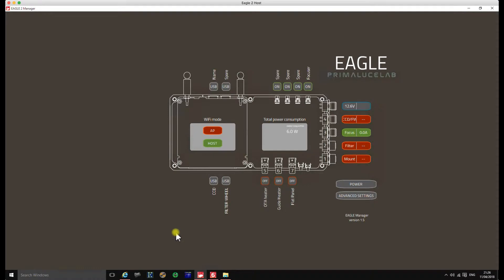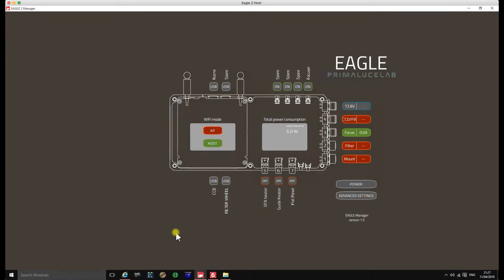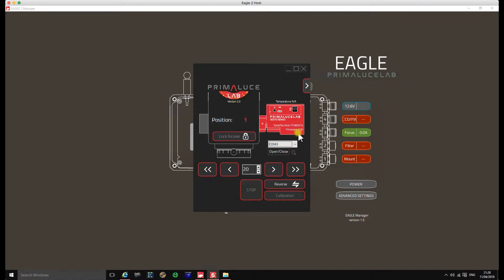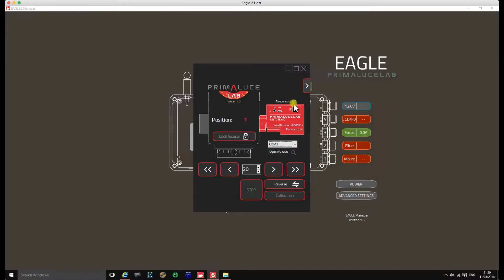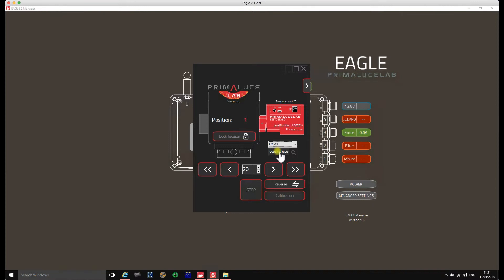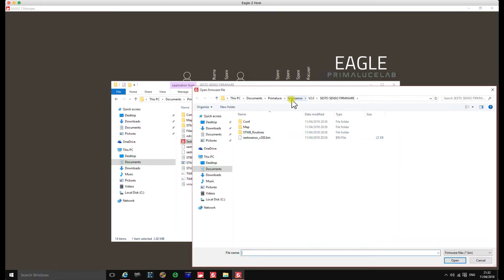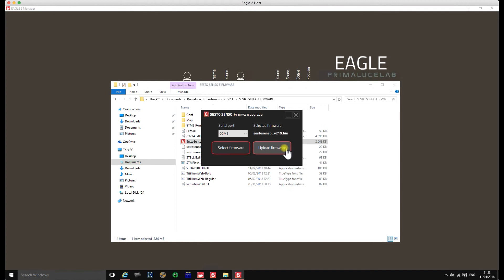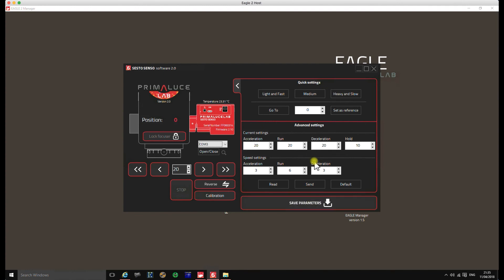SestoSenso Temperature Sensor Installation and Firmware Upgrade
This video highlights the problem I had getting the temperature sensor to work with the PrimaLuceLabs SestoSenso autofocus unit, and demonstrates the installation of the required firmware.